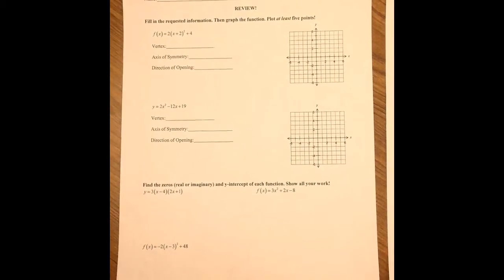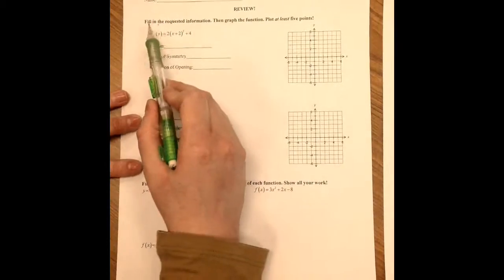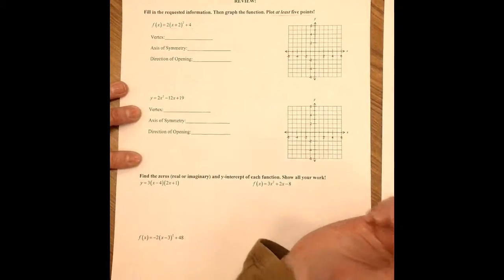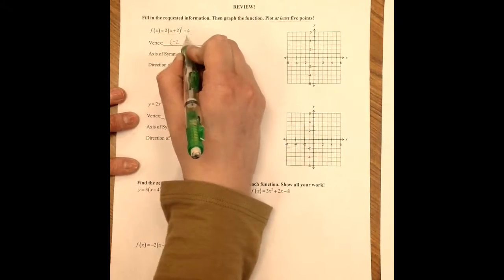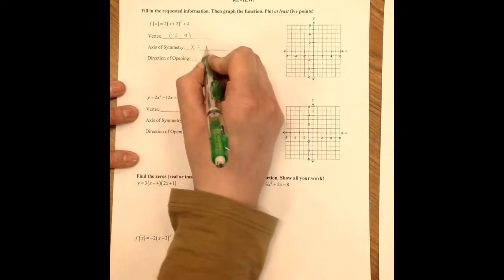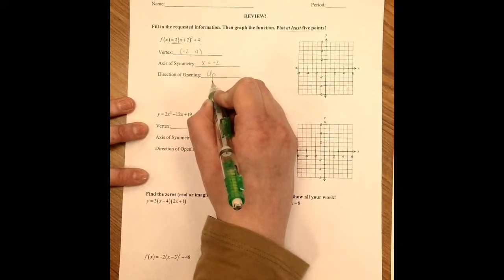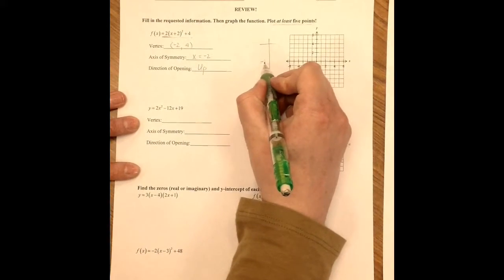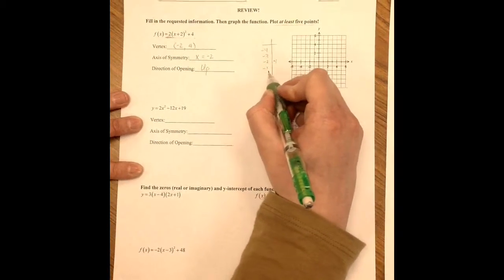Unit 3 Review, Team Math 2